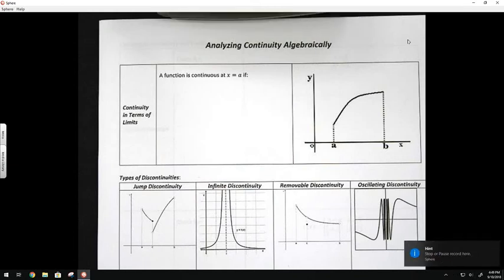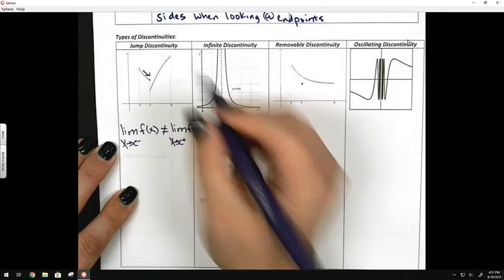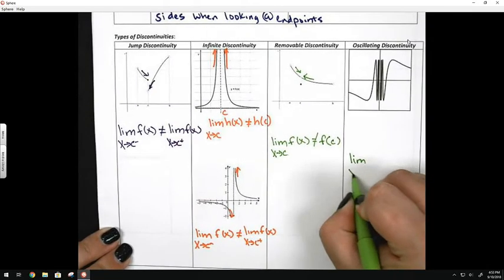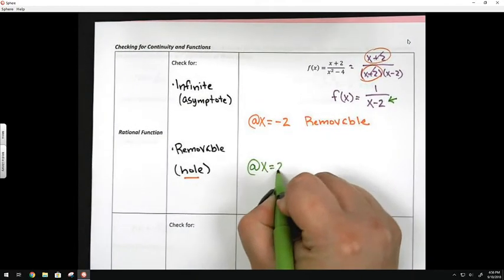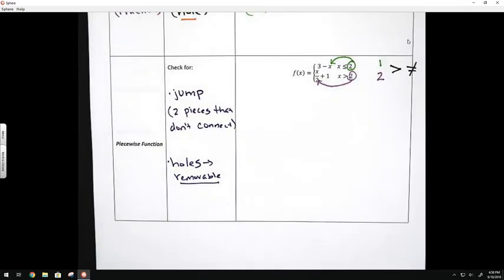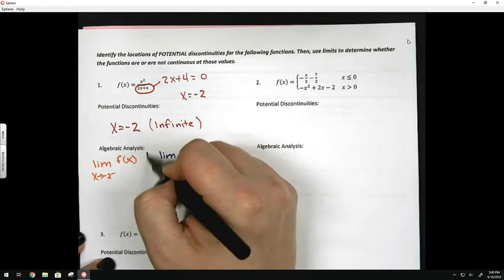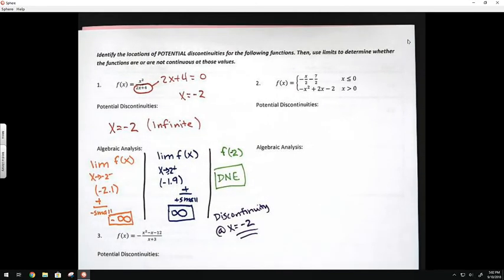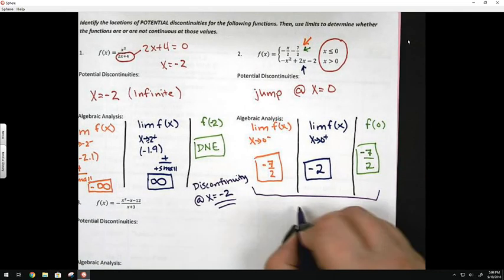Analyzing Continuity Algebraically Part 1